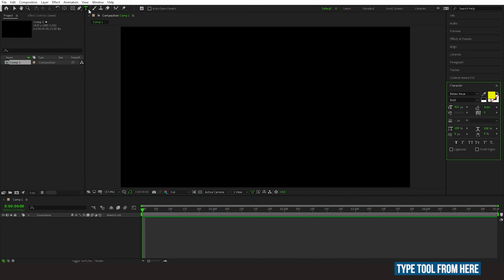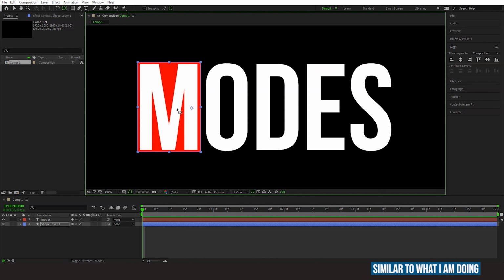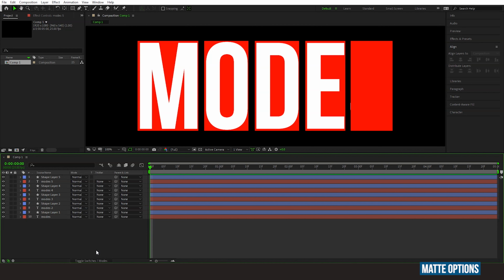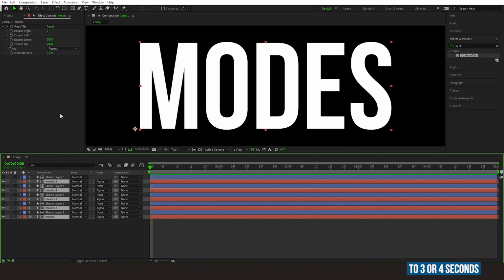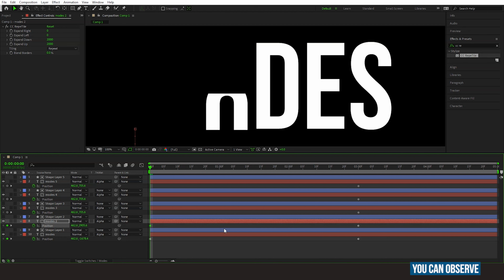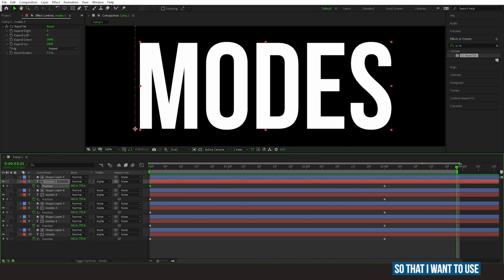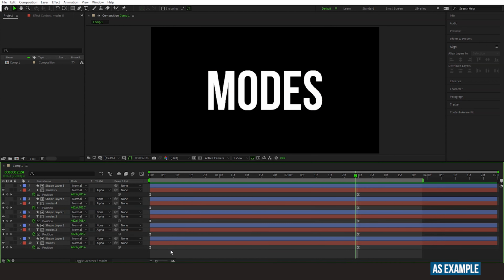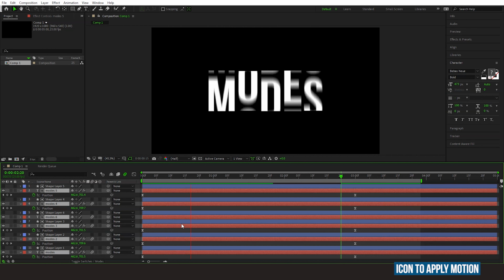Pro Level Text Rolling Effect | Free AEP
Inspired From : Motion Nations 🤘

"Master the Art of Pro-Level Rolling Text Animation in After Effects! (Free AEP File Included)"

Description:

🎥 Dive into the world of professional motion graphics with our latest tutorial! In this step-by-step guide, we'll teach you how to create stunning rolling text animations using Adobe After Effects. Whether you're a beginner or an experienced animator, this tutorial is packed with valuable tips and techniques that will elevate your skills to the next level.

🔥 What You'll Learn:

Essential tools and techniques in Adobe After Effects for text animation.
How to create smooth and dynamic rolling text animations.
Pro-level tips for timing, easing, and motion blur effects.
Expert tricks for enhancing your animations with shadows, gradients, and textures.
How to seamlessly integrate your rolling text animations into your projects.
🆓 Free AEP File Included!
To help you practice and follow along, we're providing a free After Effects project file (AEP) that you can download instantly.

Beginners looking to learn the basics of After Effects text animation.
Intermediate animators aiming to refine their skills and create more dynamic animations.
Professionals seeking advanced tips and tricks to add a professional touch to their projects.
Our experienced instructor will guide you through the entire process, breaking down complex concepts into easy-to-understand steps. With clear explanations and practical examples, you'll gain the confidence to create impressive rolling text animations that will captivate your audience.

👨‍🏫 About the Instructor:
[Your Name or Channel Name] is a passionate motion graphics artist with [X] years of experience in the industry. With a knack for teaching, [Your Name] has helped thousands of students master After Effects and create visually stunning animations.

Don't miss this opportunity to enhance your motion graphics skills and create professional rolling text animations that leave a lasting impression.

Let us know what topics you'd like us to cover in future videos. Happy animating! 🎉

TAGS 👇
Animación de Texto en After Effects
Efectos de Texto en After Effects
Tutorial de Animación de Texto Dinámico
Animación de Texto de Nivel Profesional
Texto Rodante Suave en After Effects
Técnicas de Gráficos en Movimiento
Consejos de Animación de Texto Profesional
Animación Creativa de Tipografía
Diseño de Movimiento en After Effects
Tutorial de Animación en After Effects
Rollender Text-Animation in After Effects
After Effects Texteffekte
Dynamische Textanimationsanleitung
Pro Level Textanimation
Sanfter rollender Text After Effects
Motion Graphics Techniken
Professionelle Textanimations-Tipps
Kreative Typografie-Animation
After Effects Motion Design
After Effects Animationsanleitung
Animation de Texte Défilant dans After Effects
Effets de Texte dans After Effects
Tutoriel d'Animation de Texte Dynamique
Animation de Texte de Niveau Professionnel
Texte Défilant Lisse dans After Effects
Techniques de Graphisme en Mouvement
Conseils d'Animation de Texte Professionnel
Animation Créative de Typographie
Design de Mouvement dans After Effects
Tutoriel d'Animation dans After Effects
Анимация Подкатывающего Текста в After Effects
Эффекты Текста в After Effects
Динамическая Анимация Текста: Уроки
Профессиональная Анимация Текста
Плавная Анимация Текста в After Effects
Техники Моушн-графики
Секреты Профессиональной Анимации Текста
Творческая Анимация Типографии
Дизайн движения в After Effects
Уроки Анимации в After Effects